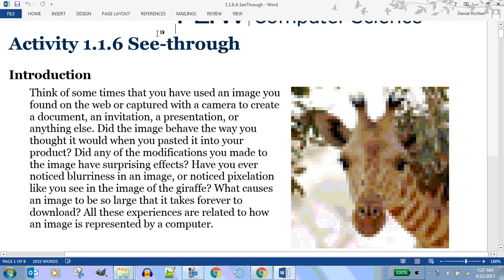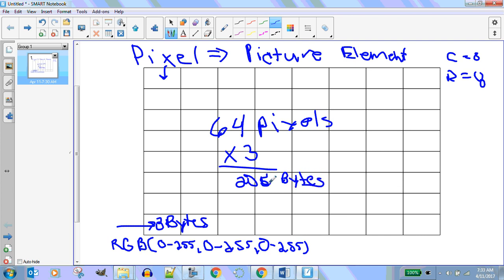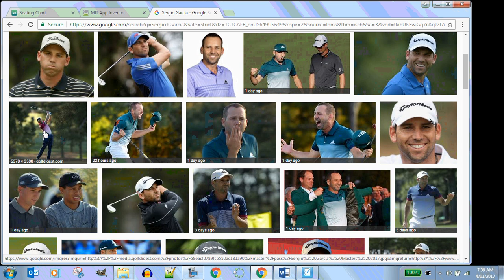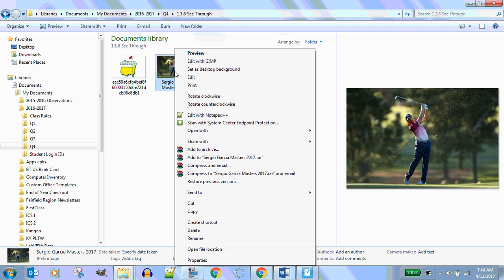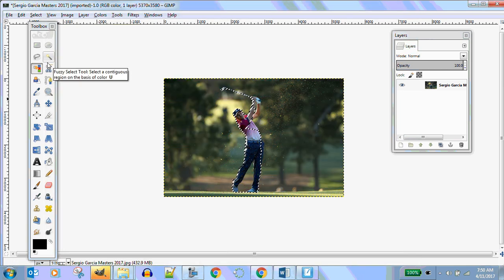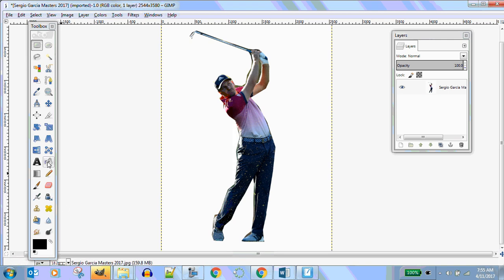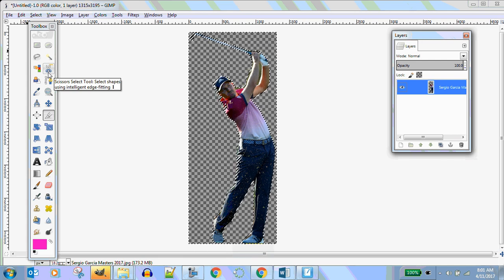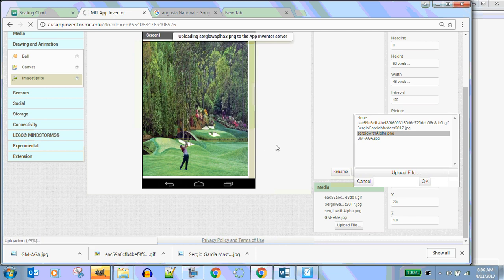1 1 6 See Through Gimp Add Alpha Channels Crop Transform Images April11 0807 2017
1 1 6 See Through Gimp Add Alpha Channels Crop Transform Images